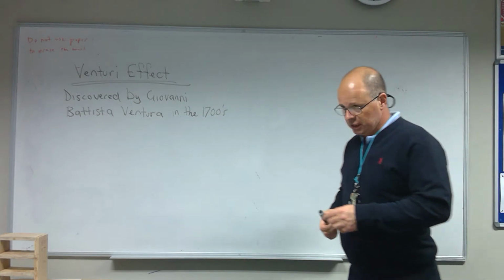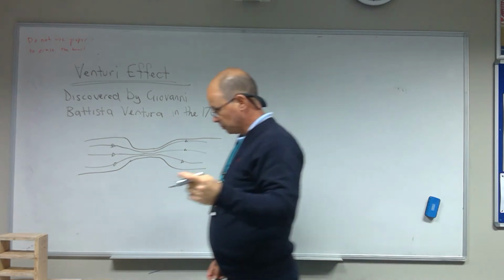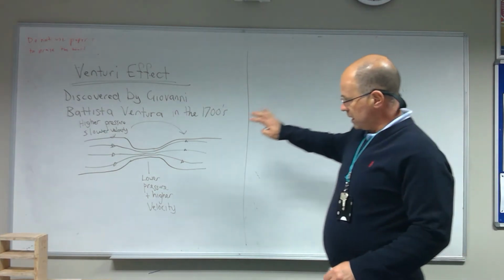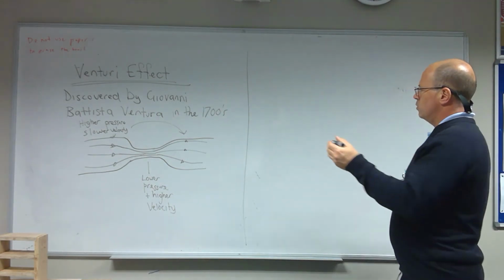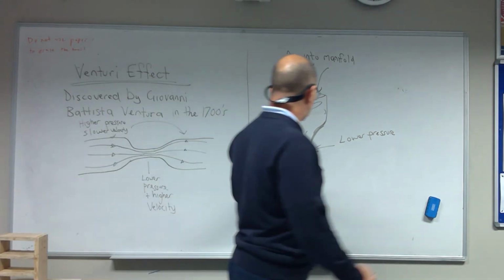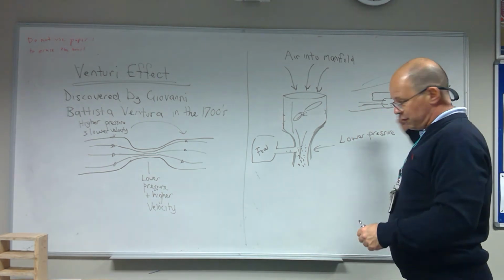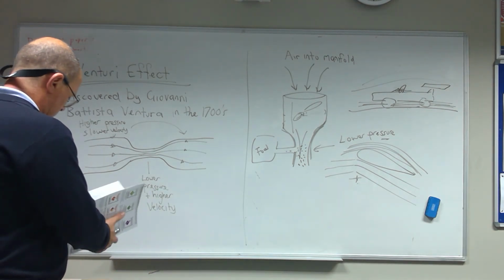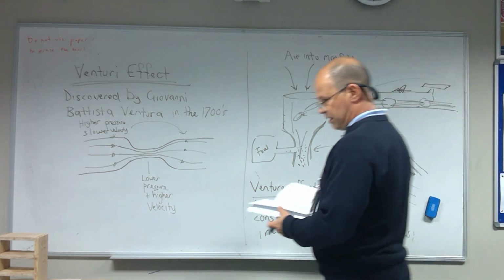The Venturi Effect